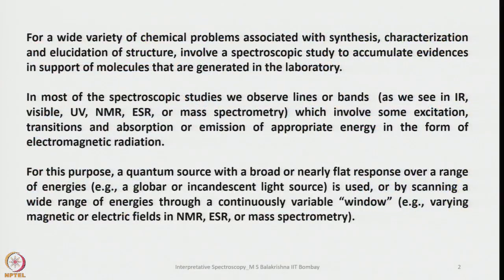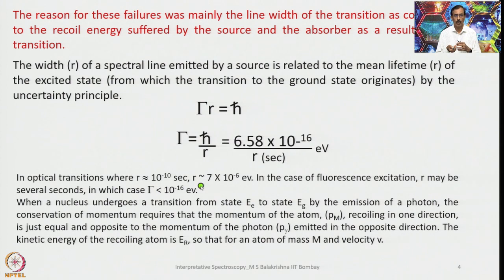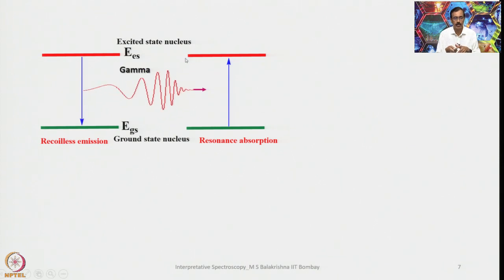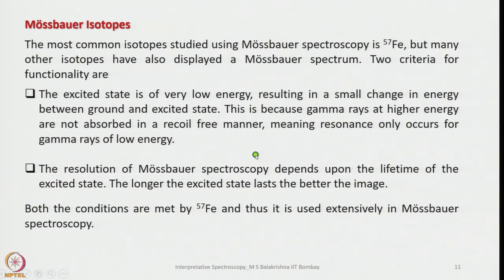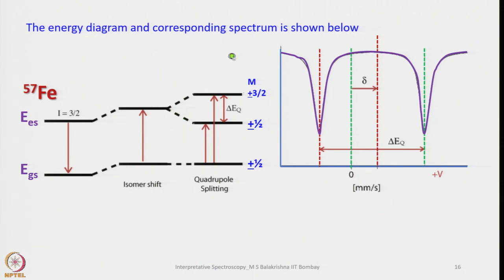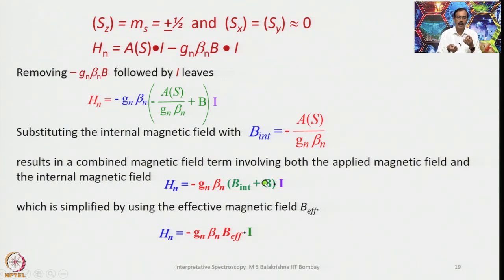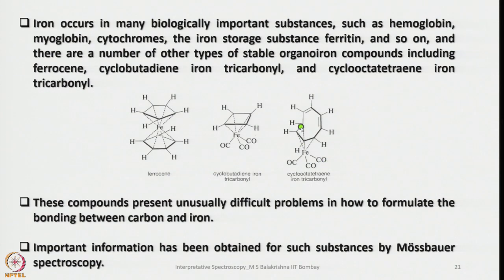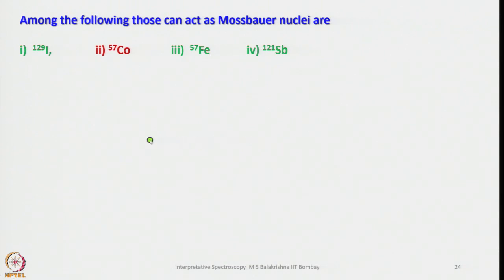Week 10 : Lecture 49 : Introduction to Mössbauer Spectroscopy (Mös)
Lecture 49 : Introduction to Mössbauer Spectroscopy (Mös)